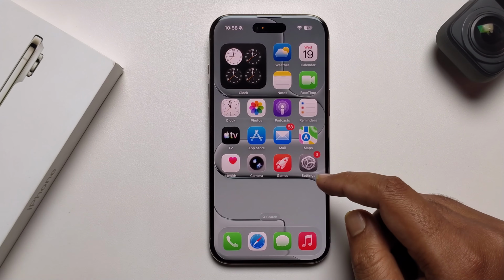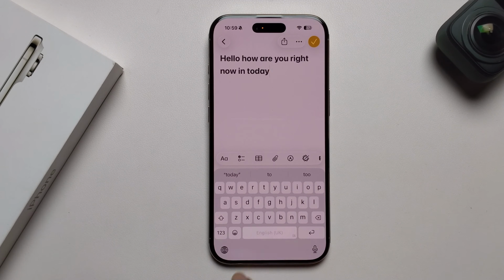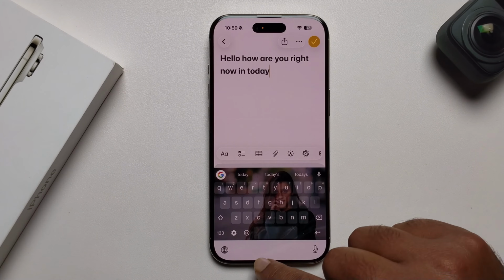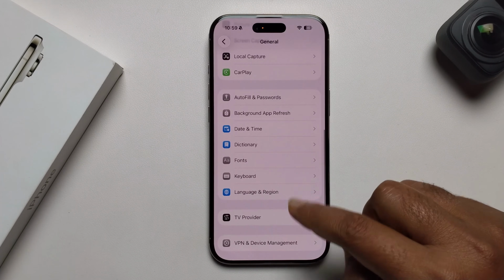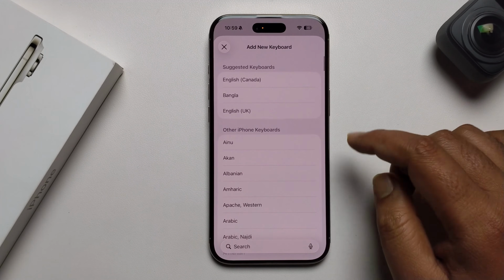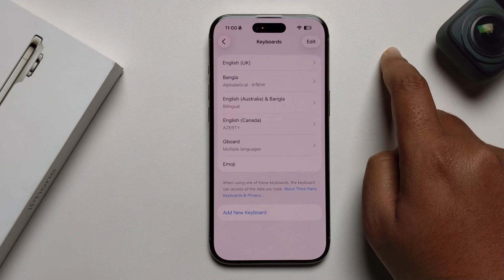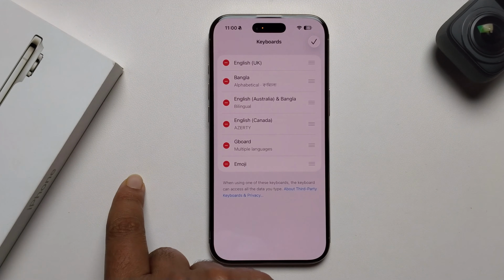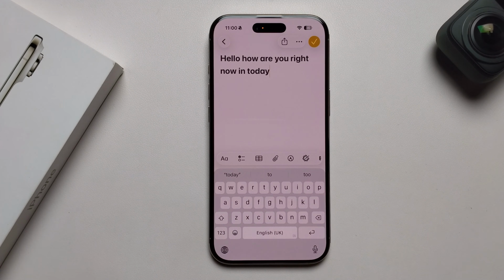How to Change iPhone Keyboard and Set a Custom Keyboard on iPhone Air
Learn how to personalize and enhance your iPhone typing experience by customizing essential keyboard settings.